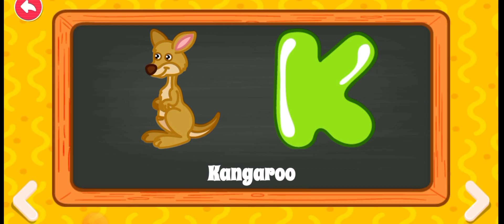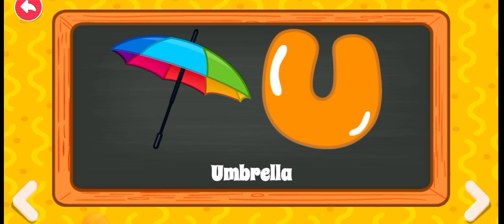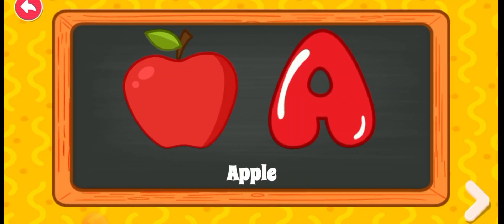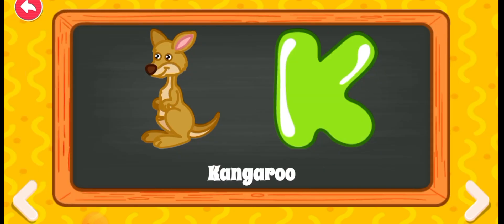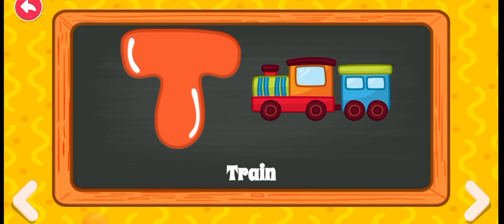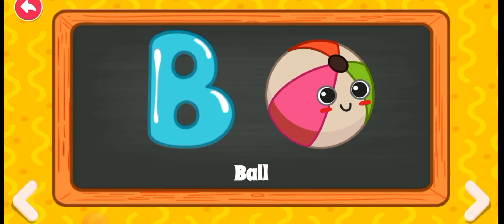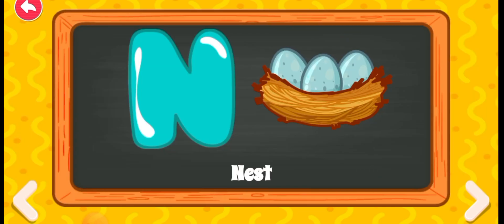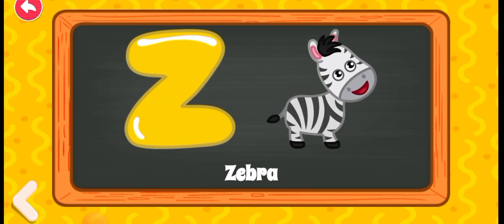Phonics Song With TWO Words | A For Apple TV ABC Alphabet Songs Nursery Rhymes | Preschool Games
A B C D E F G H I J K L M N O P Q R S T U V W X Y Z   // FOR KIDS